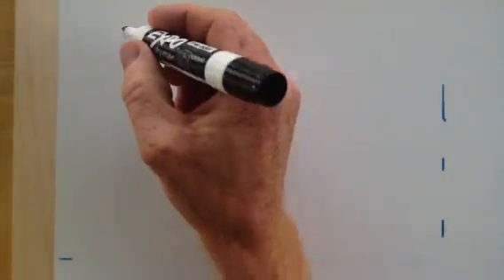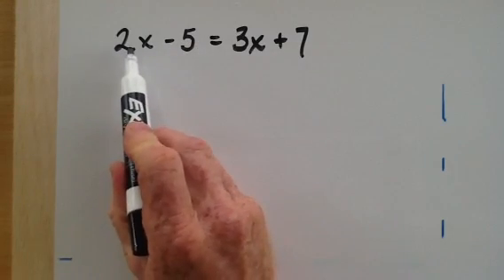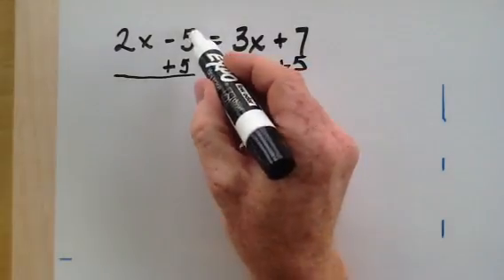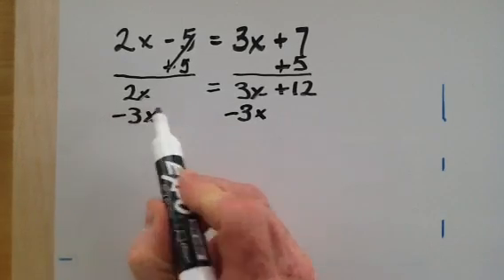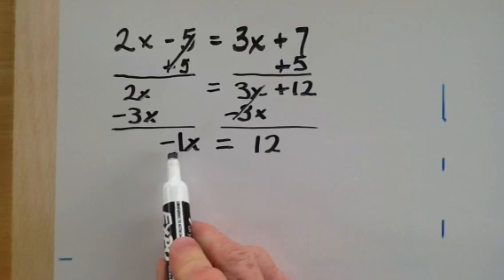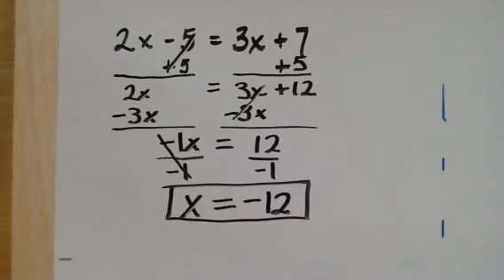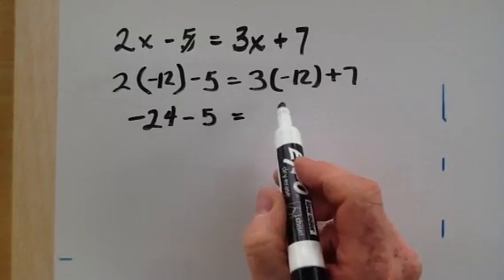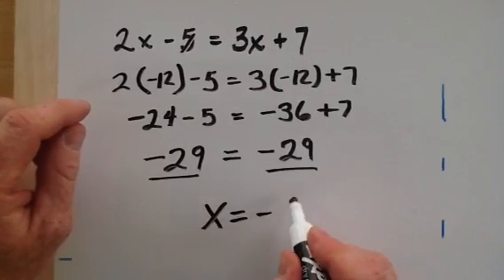Solving an equation for unknown variable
Mr. Hill 8/30/12